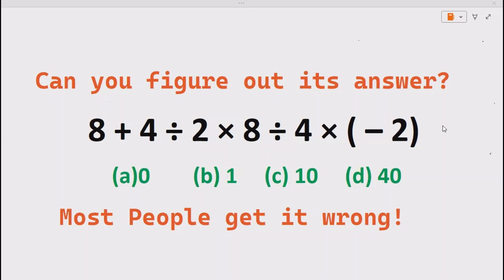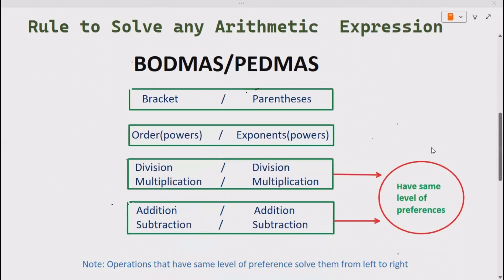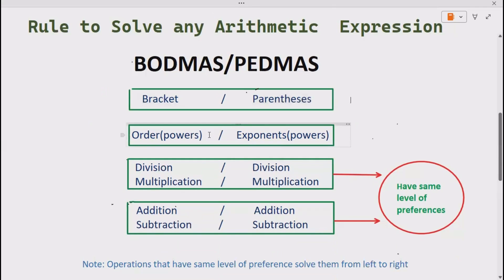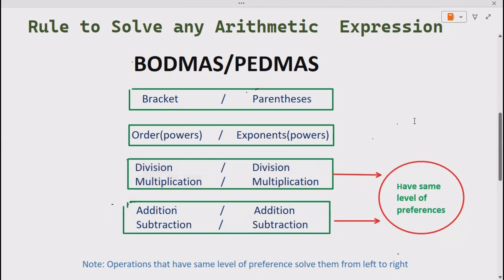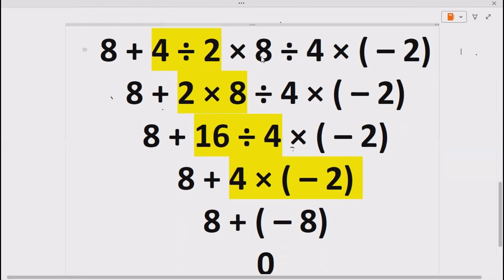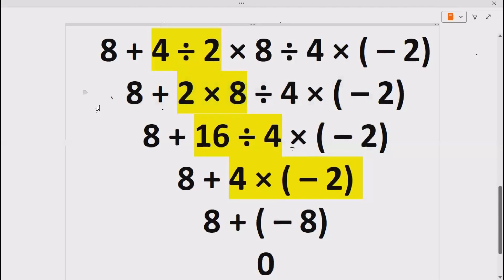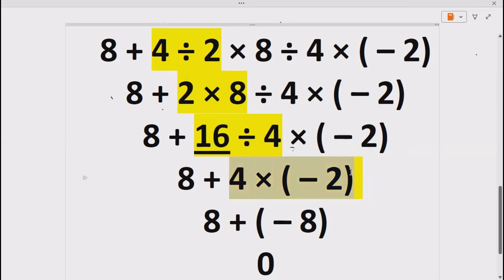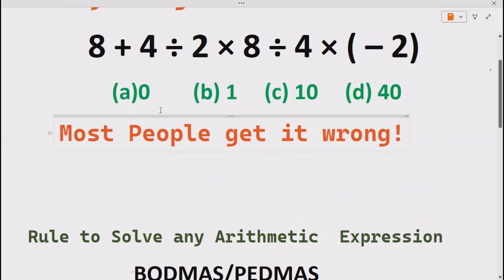Quiz no 118 | Which One Is Correct? | 8 plus 4 divided by 2 multiply by 8 divided by 4 multiply -2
his video explains how to solve the simultaneous equations problem for the international math Olympiad. In this video you can learn how to find the value of 8 plus 4 divided by 2 multiply by 8 divided by 4 multiply -2.

quiz
math olympiad
can you solve it
iq test
personality test
quiz maker
16 personalities test
personality quiz
trivia questions
bible trivia
myers briggs personality test free
bible quiz
big 5 personality test
math quiz
online quiz
official iq test
quiz questions
trivia
trivia games
5 love languages quiz
big five personality test
quiz games
test maker
impossible quiz
google quiz
quiz generator
iq quiz
relationship quiz
love test
empath test
pub quiz
animal quiz
trivia questions
bible trivia
bible quiz
math quiz
online quiz
official iq test
quiz questions
trivia
trivia games
5 love languages quiz
quiz games
test maker
impossible quiz
google quiz
quiz generator
iq quiz
relationship quiz